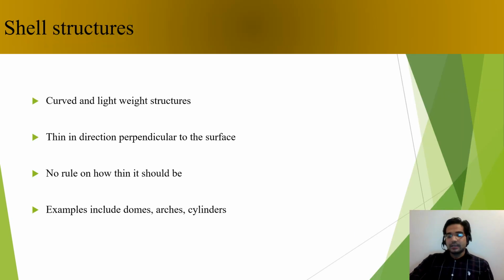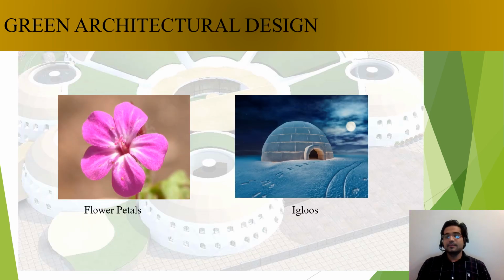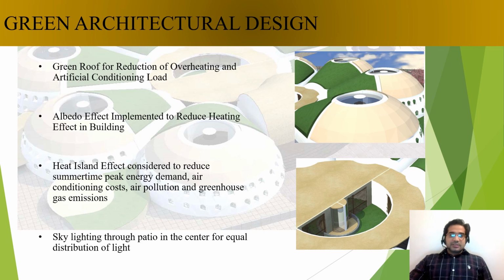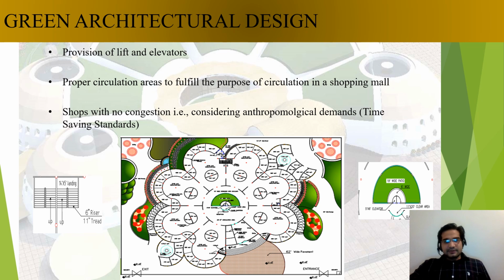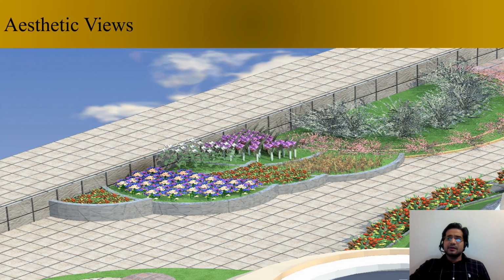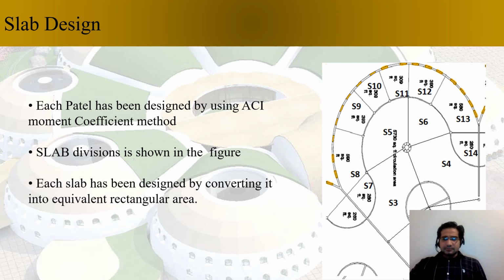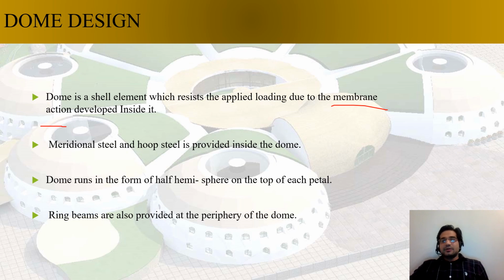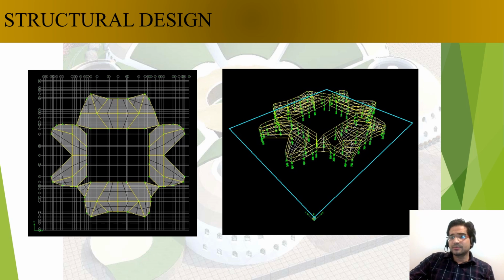Green Building design and impacts (on environment)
An overview of shell structured green building design and impacts on the environment.